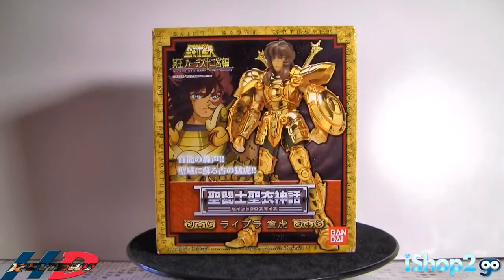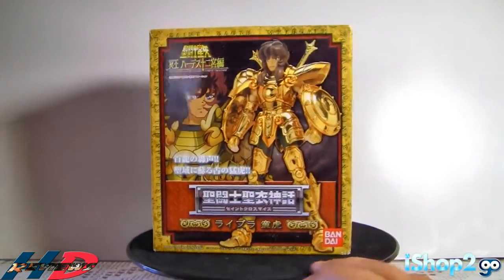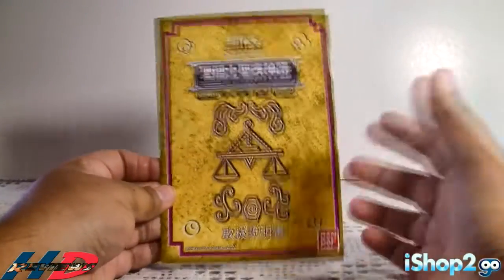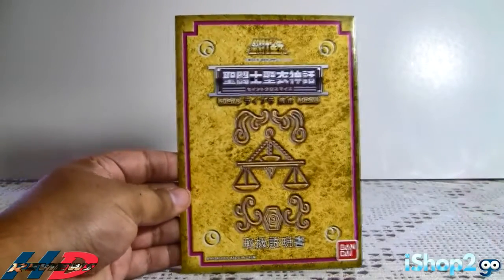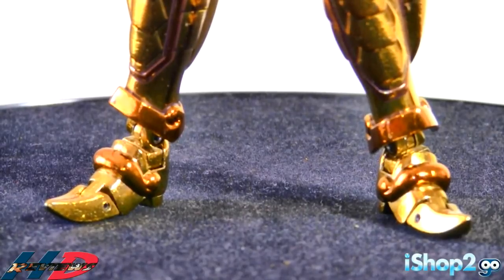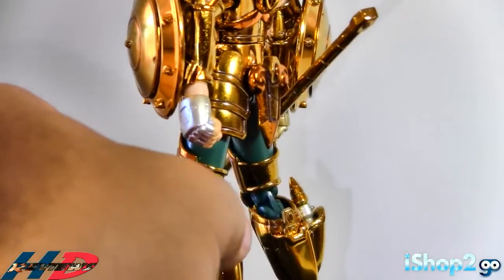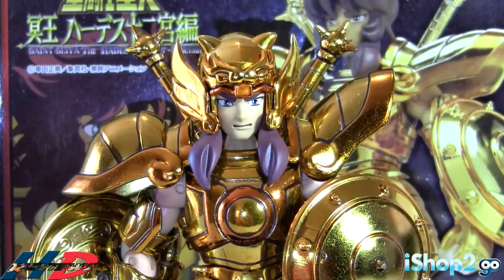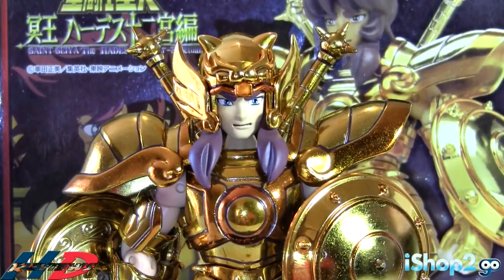Saint Seiya Myth Cloth Libra Dohko Review (HD)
I get this figure and even more go to iShop2go.com